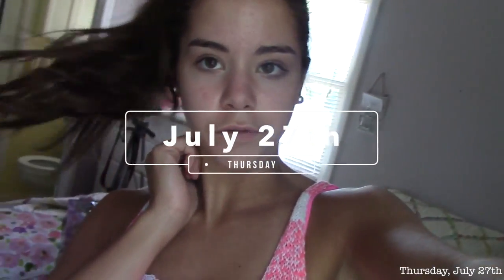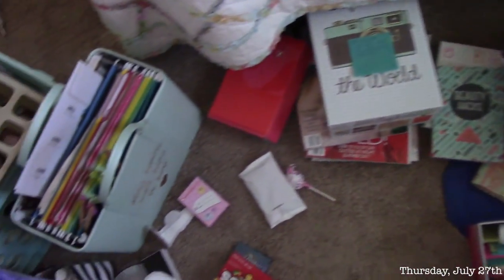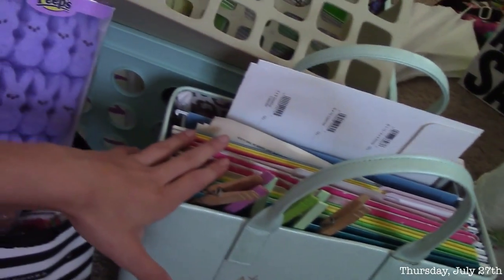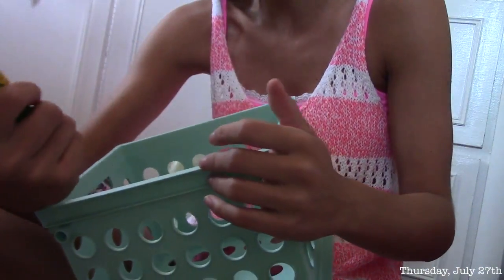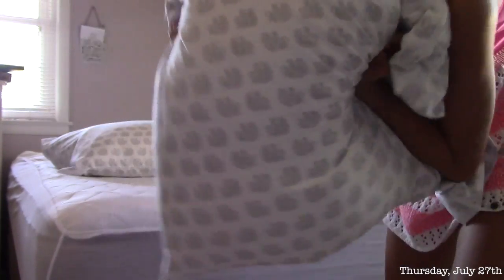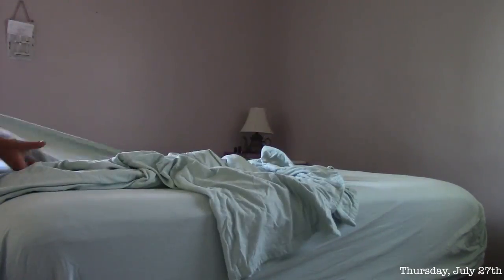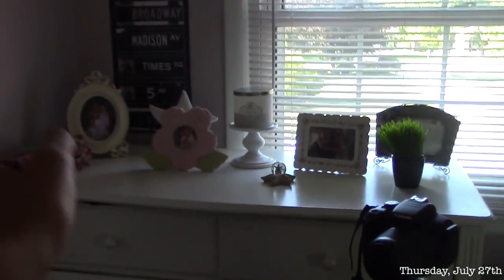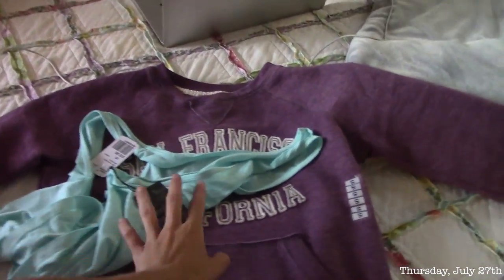Changing My Room Around & Cleaning! + New Face Mask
Changing my room around a bit! Cleaning my room and trying out a new face mask I recently got sent vlog! Super chill & I look bad in most of it lol! I hope you all enjoyed & more summer vlogs coming up! Love u guys all so much and hope everyone is have a amazing day. Love u chicas!